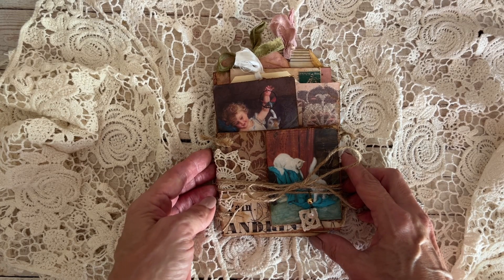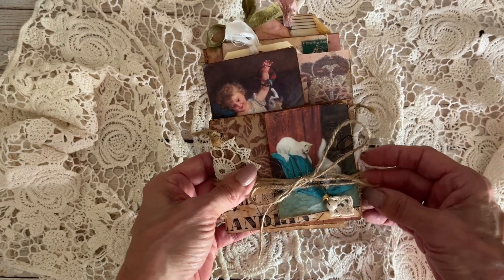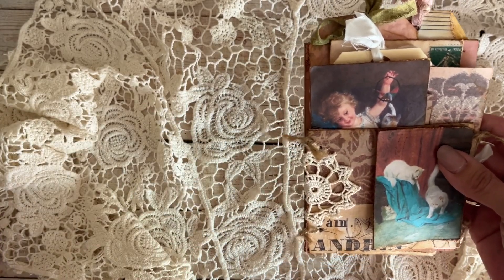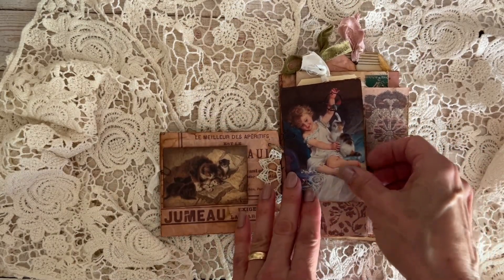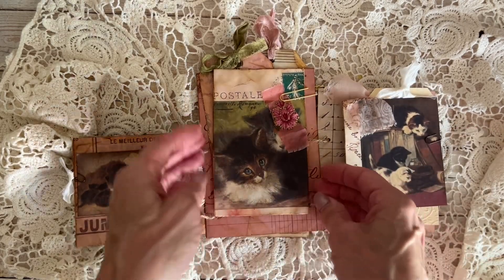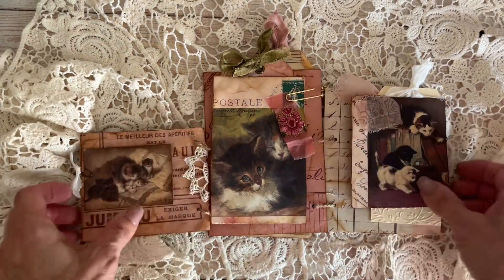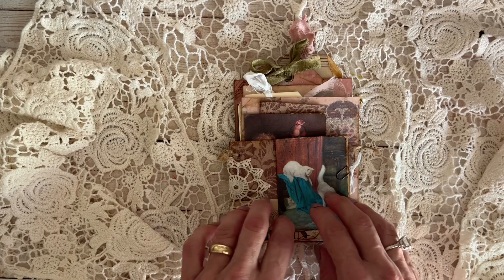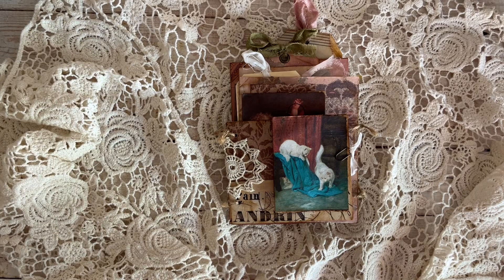Design Team Project @crislanacrafts1022 Tag Book Flip Through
Hi everyone! I’m so happy you’re here!! Today I’m sharing my Design Team Project for Cristina at Crislana Crafts. I created a cute Tag Book with her Kitty Cat & Fur Balls kits, as well as her gorgeous Shades of Fall background paper collection which is stunning!! All the digitals will be listed below. I hope you enjoy today’s video and will find some inspiration here to create something new of your own! I appreciate every one of you being here, and I am so grateful for your friendship and love on all my videos!

DM on Instagram: @crislanacrafts

My Etsy Shop

Digital Papers from Crislana Crafts used in today’s video:
Kitty Cat
Fur Balls
Shades of Fall Background Papers

Also mentioned in this video:
Crocheted Doilies FromNanasAttic2U (Etsy)
Sari Trim: BohoTree

I’d love for you to hang out with me at these places too:
My ETSY SHOP